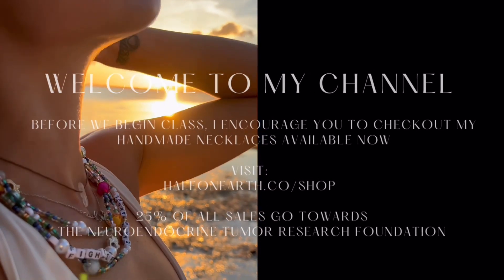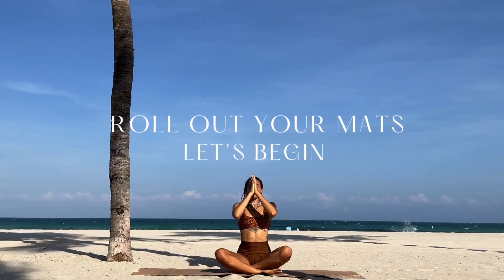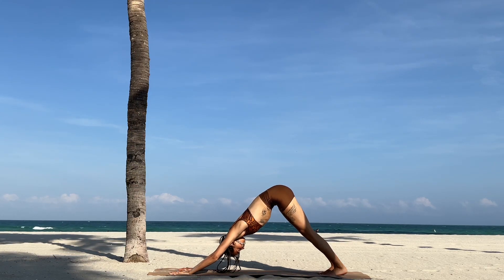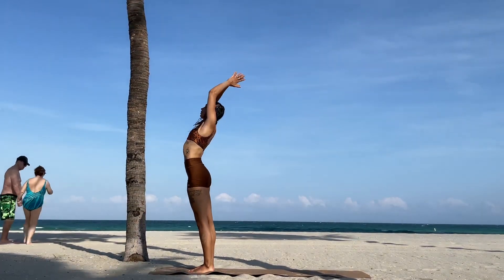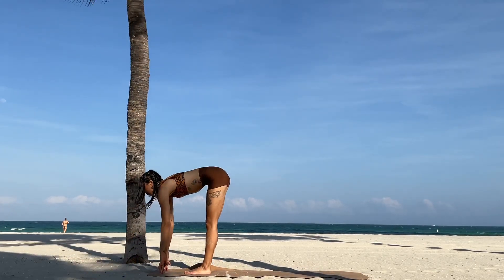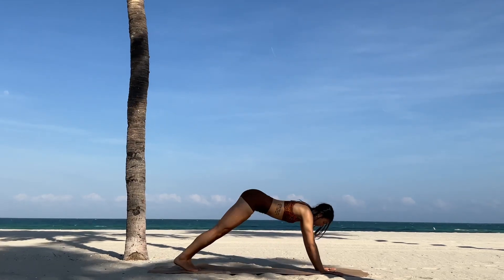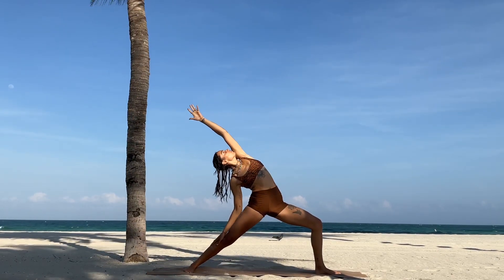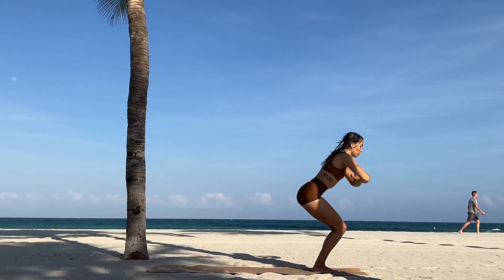Yoga For the Side Body | 30 Min Oblique Toning and Opening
This 30 minute Yoga Flow will provide you with immense side body relief and strength. Core strength is essential for an overall healthy body and can be achieved through the practice of yoga. Enjoy this vigorous but calming flow that strengthens and lengthens the side body.〰️😌

You can use blocks in this practice if needed. This flow is for ALL levels, modifications are provided in the practice for beginners and older age groups.

Pair this yoga flow with one of my meditations for maximum relaxation🙏

love& light

FAVORITES ✨
Yoga Mat:

SHOP🌙
Handmade necklaces for NETS Cancer research:

DISCOVER☯
Sign up for my Yoga Challenge for Beginner's to learn about the basics of yoga, guided instructional videos through poses, easy, beginner flows, and strength and flexibility exercises to help you start your yoga journey right✨